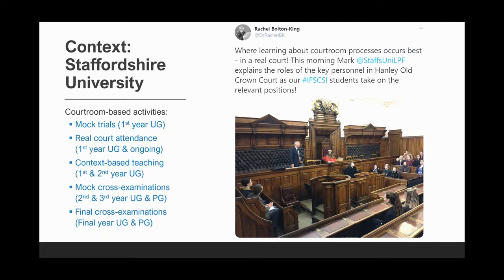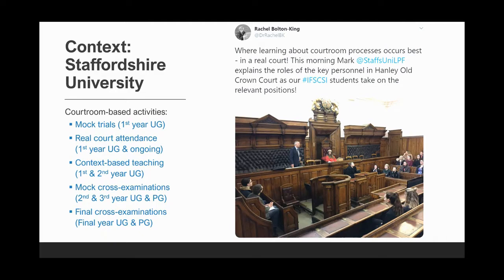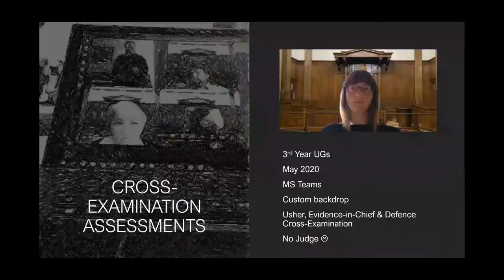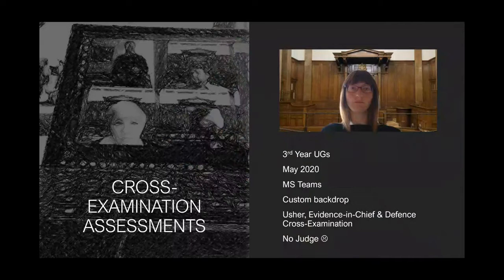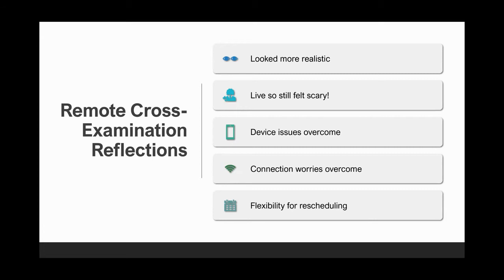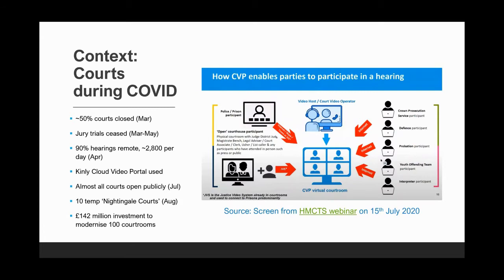Dr. Rachel BOLTON-KING (Staffordshire University) - Remote Court Room Assessment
Recorded at RemoteForensicCSI event on 5th August.